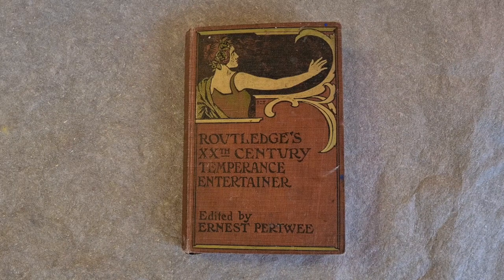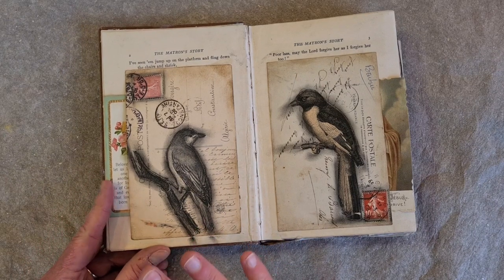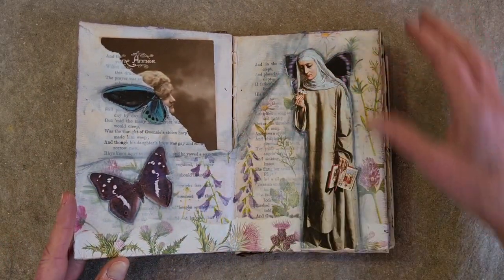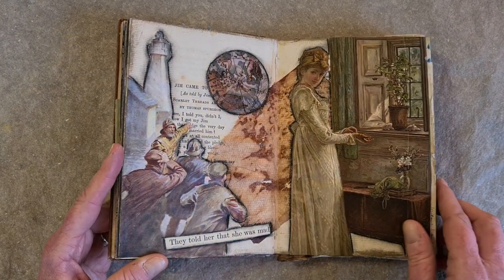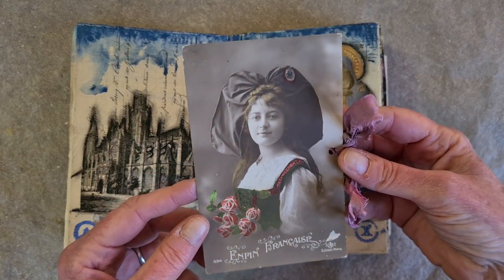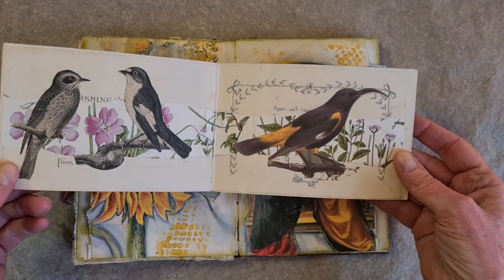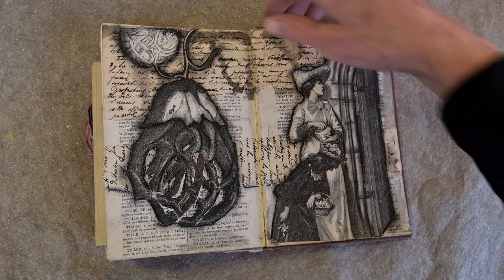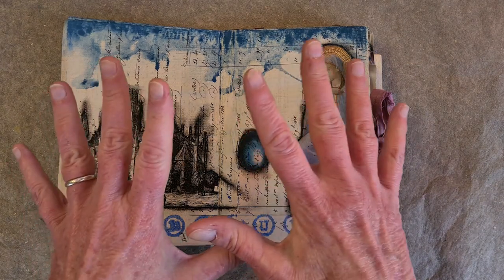Altered Book Flip Through: Layouts and Collage in Vintage Book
Today I have a flip through of a vintage altered book. It has just sold and I wanted to give it one more look before it goes to its new home. Inside are 13 collage layouts using vintage paper ephemera and mixed media techniques. Join me as we take a look.

To see printable scans on Etsy of old churches and ruins, as well as printable scans of original altered book pages and layouts they are on my page here:

And if you are interested in buying original paper and vintage ephemera bundles full of cards, paper, handwritten pieces, lace, and more I sell them here: